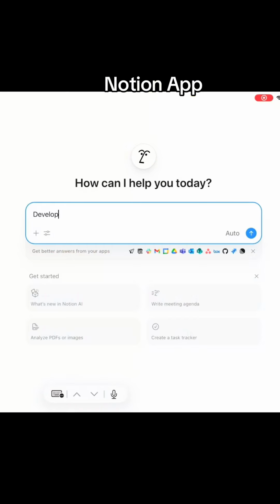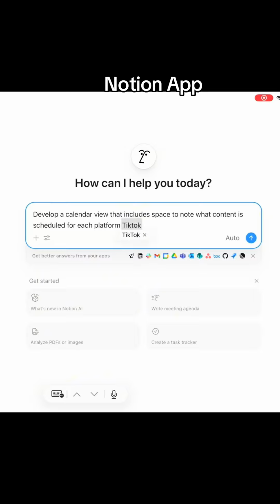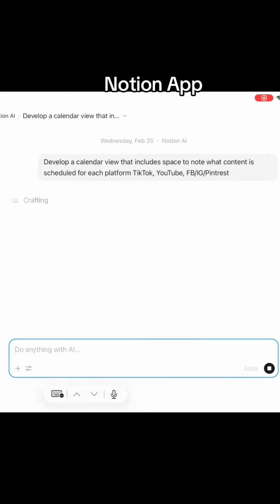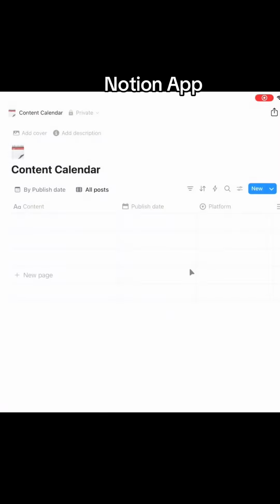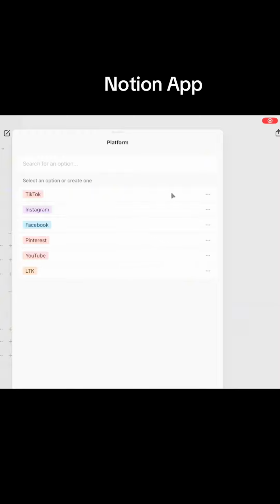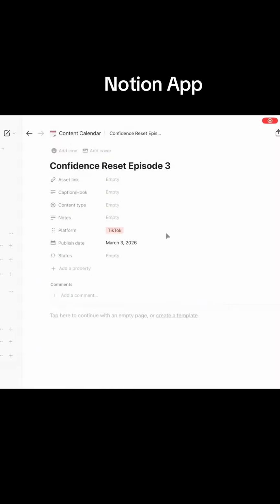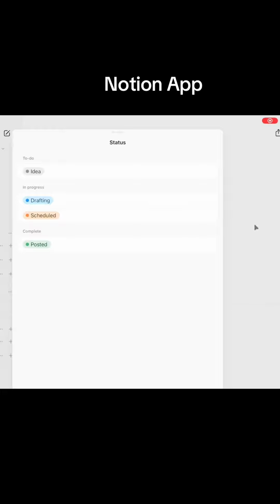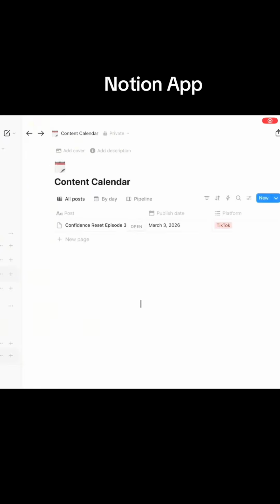Notion App is perfect for your Productivity!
Notion App for all your planning, execution, productivity needs! You can create dashboards, trackers, and entire system to input all necessary details. notionapp productivity planning execution workspace @Notion